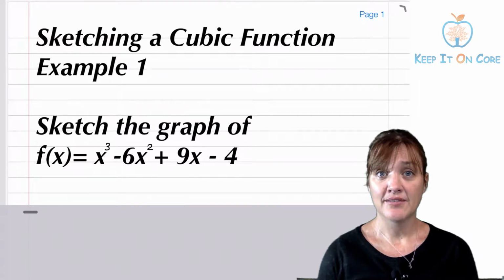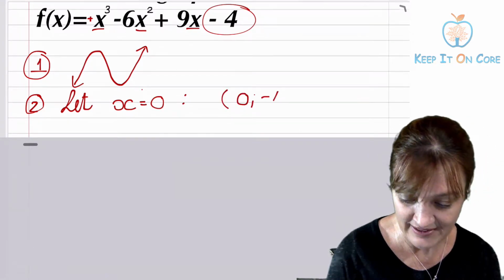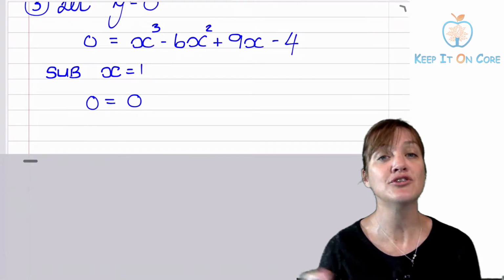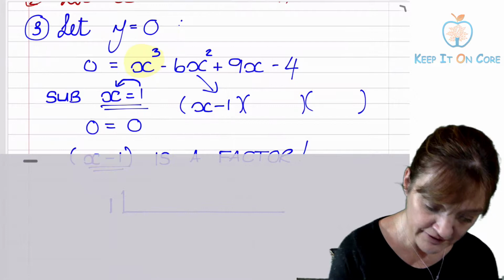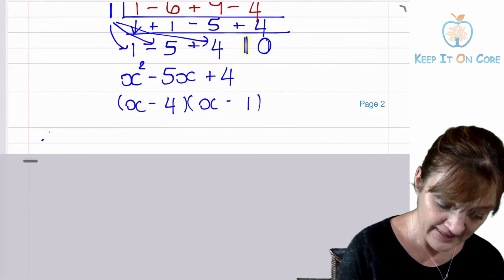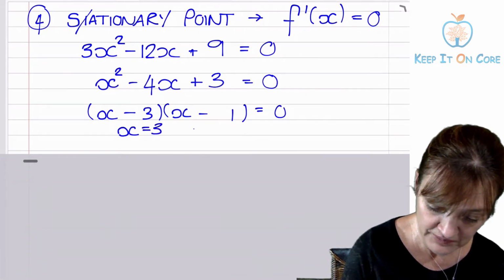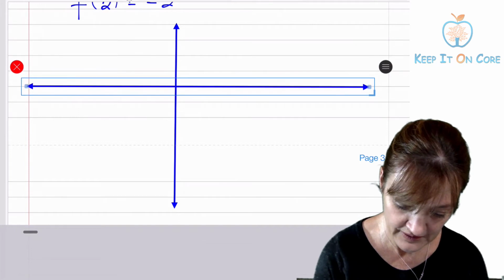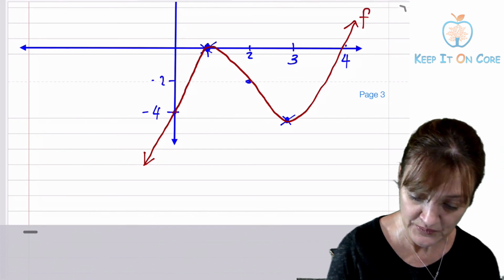7.22) Sketching a Cubic Function - Example 1